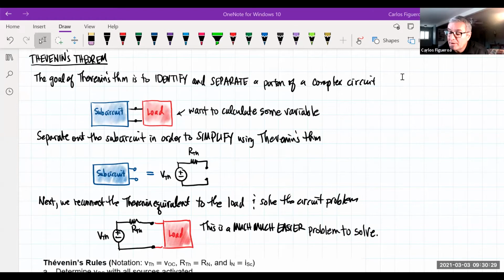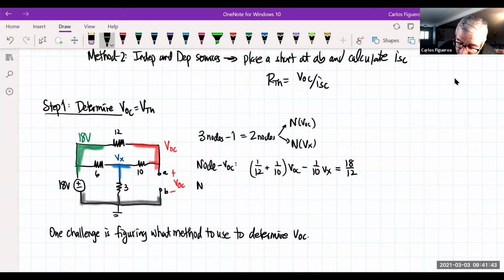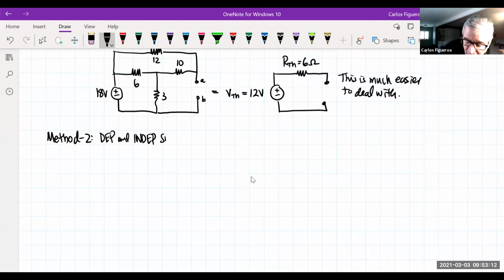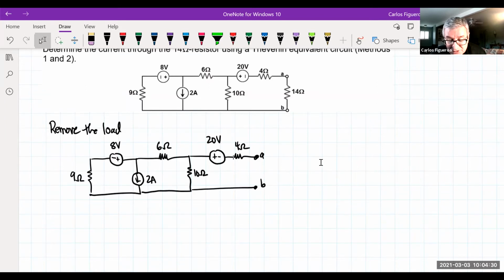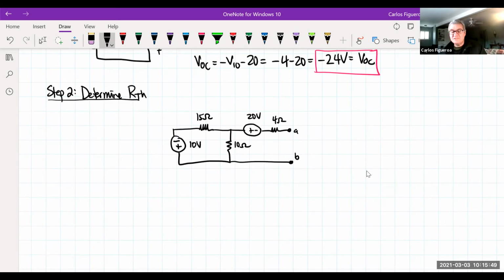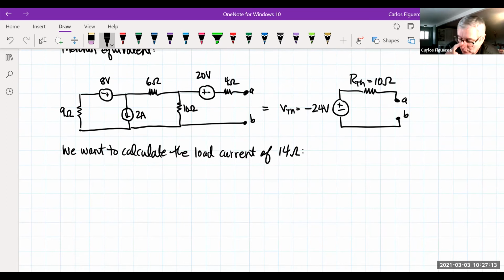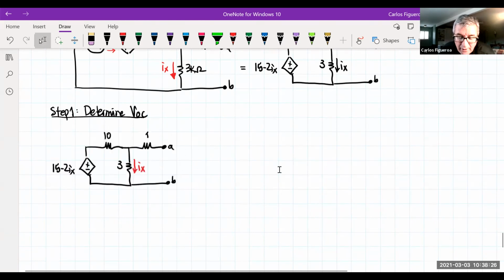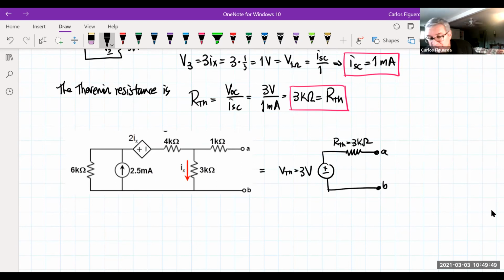Engr 15 Lecture 4.2: Thevenin's theorem and Examples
Thevenin's theorem is introduced via two methods. Method-1is only valid when only independent sources are in the subcircuit (a more conceptual approach) where Voc (open circuit voltage = Thevenin's voltage) and RTh (Thevenin resistance) are computed. Method 2 can be applied to subcircuits with both independent and dependent sources where Voc and Isc (short-circuit current = Norton current) are computed.